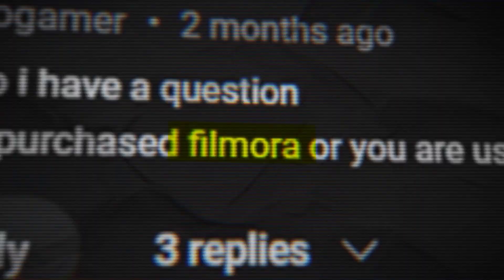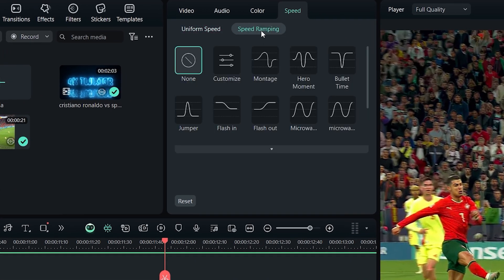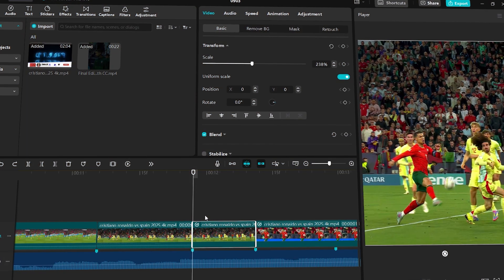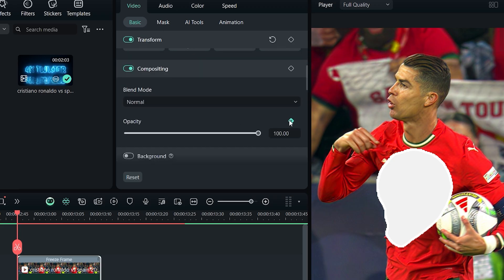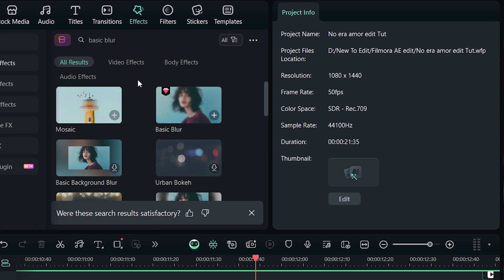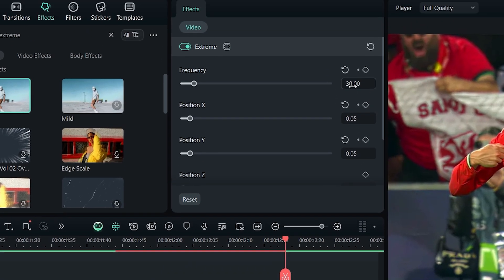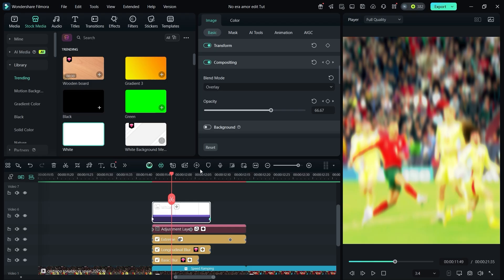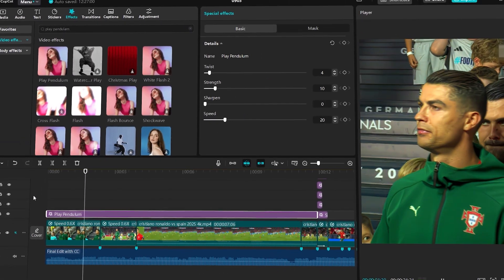How to Make Trending Football Edits in Capcut and Filmora ( Capcut VS Filmora ) 🔥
Thank you so much for 142k subscribers and support 💖 | Keep supporting !!

Time stamps :

00:00  Intro
00:30  Preview
00:52 Tutorial Start
01:12 Smooth Slomo Tutorial
01:55 Twixtor Tutorial
03:23 Smooth Zooms Tutorial
04:36 Cutout Transition Tutorial
08:04 Shake Tutorial
13:49 Panning Tutorial
14:31 Final Edit
15:01 Outro

Edit Software - Capcut, AE, Premier Pro

Queries Solved:

Capcut Trending Edits Tutorial
Capcut VS Filmora
Capcut vs Filmora editing
Trending edits on filmora
Shake tutorial in filmora
Filmora Shake tutorial
paper animation trend edit tutorial
paper animation edit in filmora
paper animation for editing
Filmora viral edit tutorial
How to make trend edit on filmora
filmora viral Trend edit tutorial
filmora editing tutorial
how to make football edits on filmora